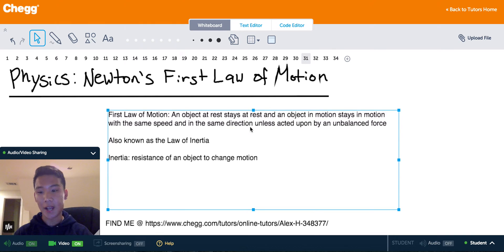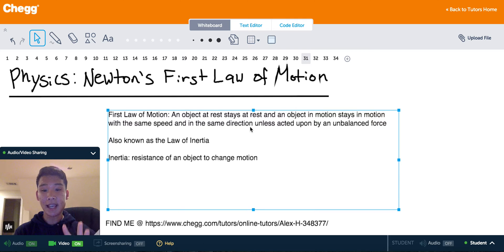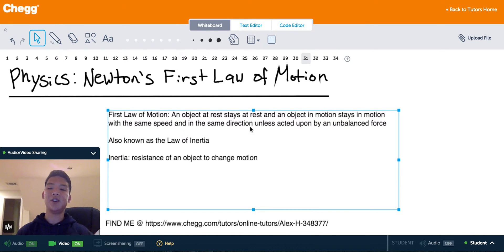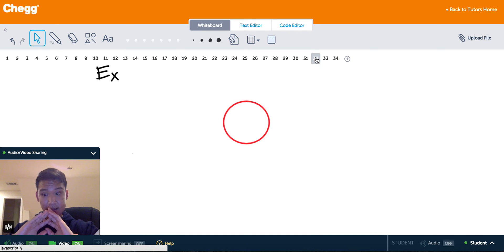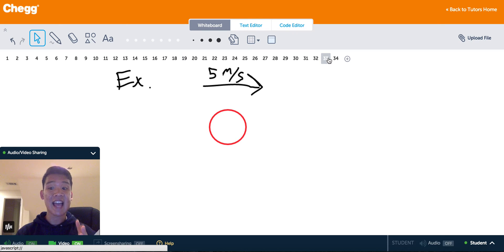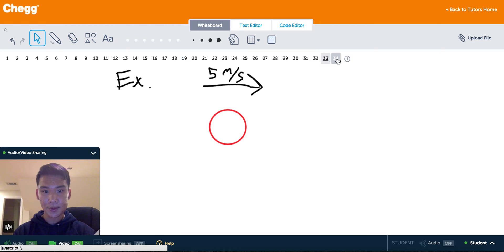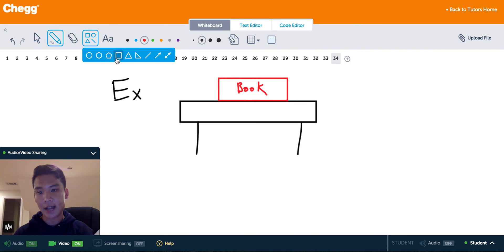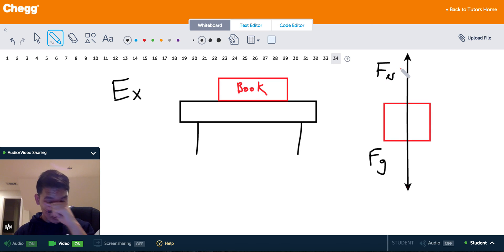First Law Of Motion | Physics | Chegg Tutors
Isaac Newton's first law of motion, also known as the law of inertia, states that an object at rest will stay at rest and an object in motion will stay in motion with the same speed and direction unless acted upon by unbalanced force. In other words, if no force acts on an object it will maintain a constant velocity (for an object at rest that velocity is equal to zero). With the first law of motion, Newton established the existence of a frame of reference for which his other laws of motion are applicable, called the inertial frame of reference. An inertial frame of reference is one in which the observer is moving at constant velocity (which includes being stationary).

Physics tutoring on Chegg Tutors

Learn about Physics terms like First Law Of Motion on Chegg Tutors. Work with live, online Physics tutors like Alex H. who can help you at any moment, whether at 2pm or 2am.

Liked the video tutorial? Schedule lessons on-demand or schedule weekly tutoring in advance with tutors like Alex H.

About Alex H., Physics tutor on Chegg Tutors:

Georgia Tech, Class of 2018
Biomedical Engineer major

Subjects tutored: SAT II US History, SAT (math), SAT II Mathematics Level 2, Linear Algebra, Physics, Geometry, SAT II Biology E/M, SAT II Chemistry, Biomechanical Engineering, SAT II Physics, Biomedical Science, Algebra, US History, Calculus, Materials Science, SAT II Mathematics Level 1, Government, Pre-Calculus, Natural Sciences, Chemistry, Basic Math, Pre-Algebra, Sociology, Psychology, Biology, Basic Science, and MATLAB

TEACHING EXPERIENCE
I have been tutoring for the last 4 years in both paid and unpaid situations. I am most skilled at teaching math, chemistry (especially organic chemistry), and physics.

EXTRACURRICULAR INTERESTS
My greatest passion is music. I love listening to music, but I especially like playing music. I play a multitude of instruments, and I am currently in the Georgia Tech marching band.